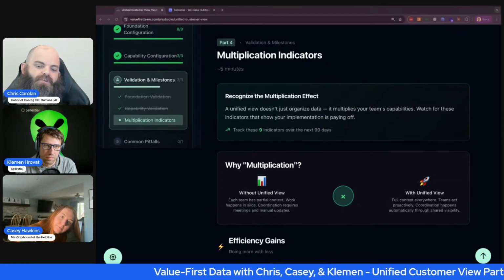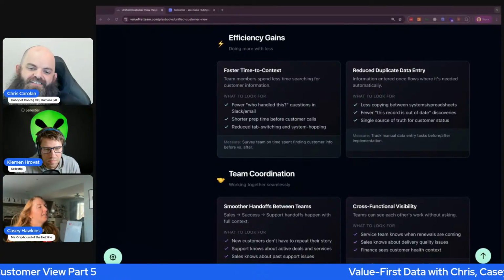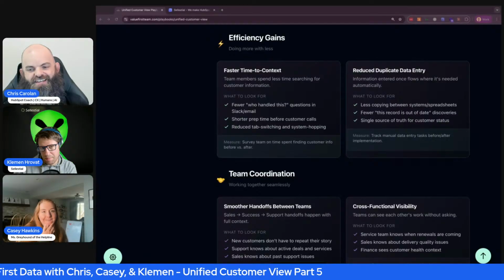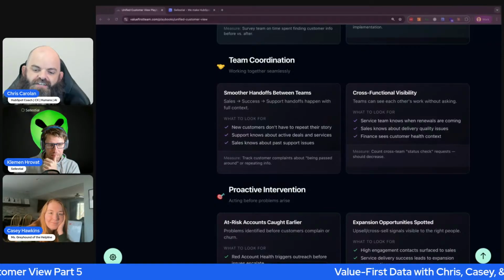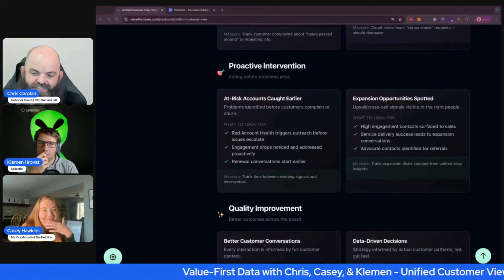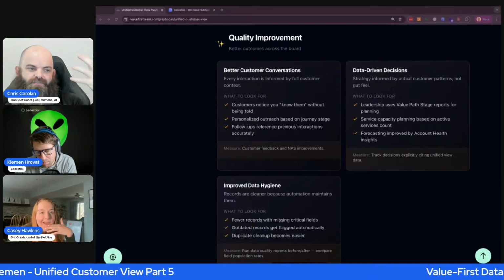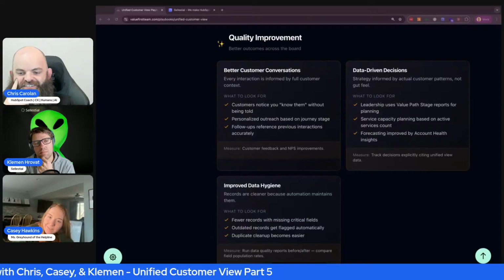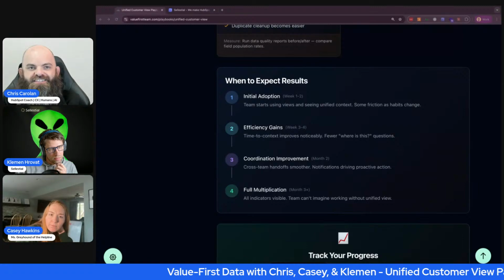Value-First Data with Chris, Casey, & Klemen - Unified Customer View Part 5